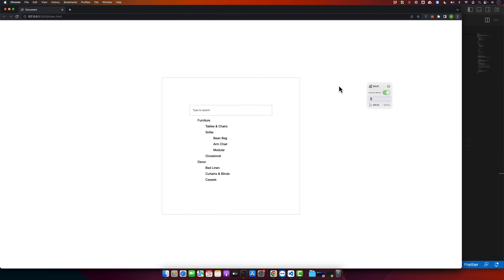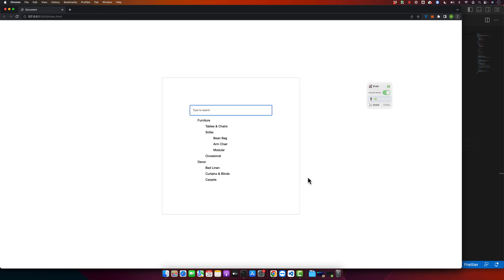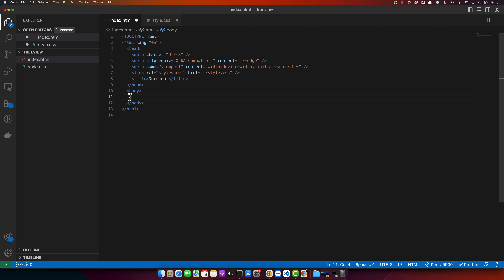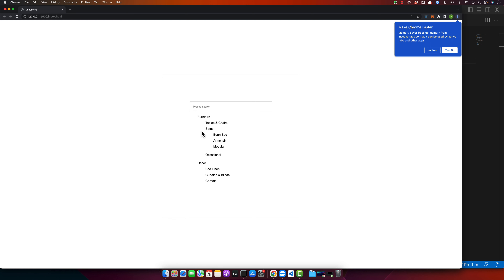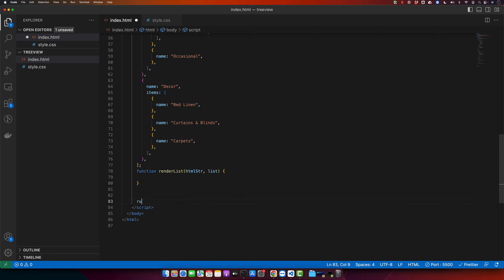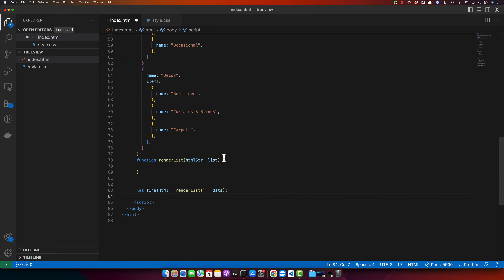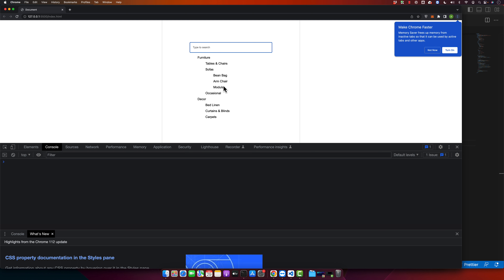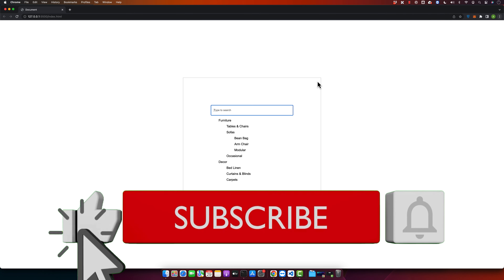Create Searchable nested TreeView in Vanilla Javascript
Hostinger offers:
- Easy-to-use control panel
- 24/7 customer support
- 30-day money-back guarantee
- And more!

I demonstrated how to build a searchable nested Tree View component using plain HTML, CSS, and JavaScript with dynamic rendering and filtering functionalities.

Chapters:
00:00:00 Introduction to building a searchable nested Tree View.
00:01:10 Adding basic HTML5 code.
00:02:03 Styling the list.
00:04:25 Starting JavaScript implementation for rendering the list dynamically.
00:06:12 Implementing search functionality using JavaScript.
00:11:48 Testing and debugging the search feature.
00:19:57 Concluding remarks and call to action.